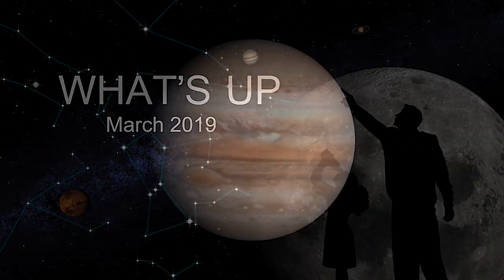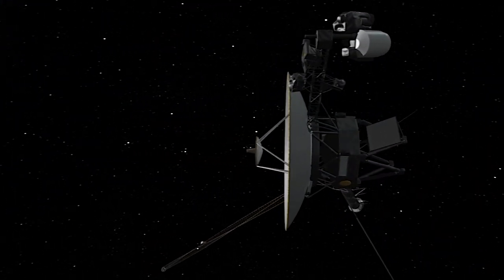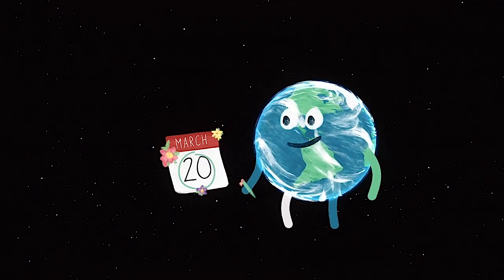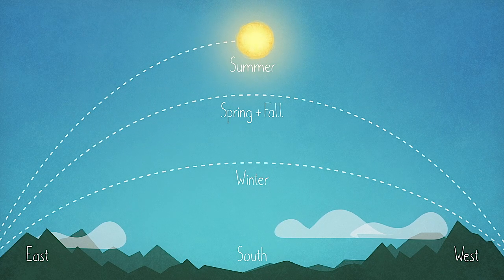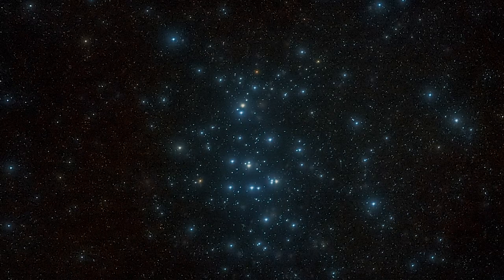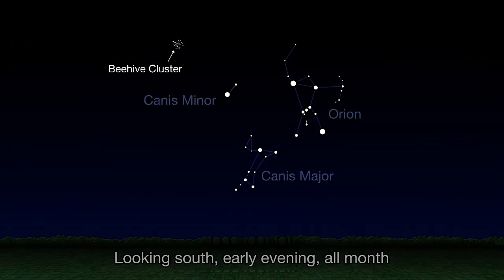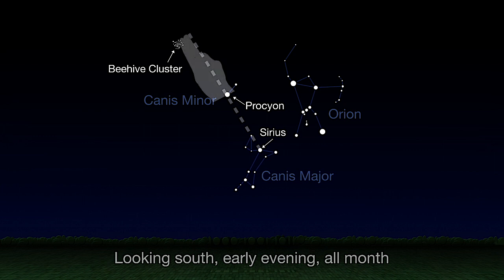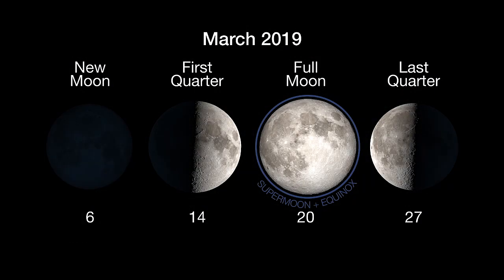Can You Spot the Beehive Cluster?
- what can you see in the March sky? Jupiter and other planets in the morning, a change of seasons and an open star cluster called the Beehive.